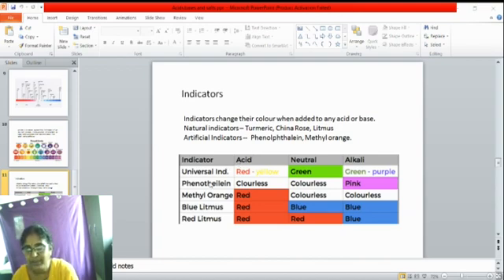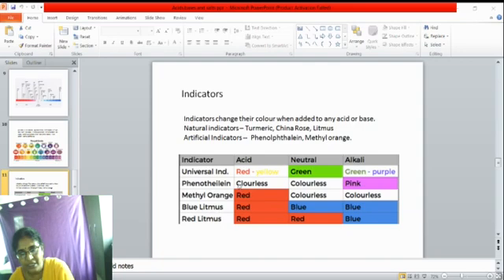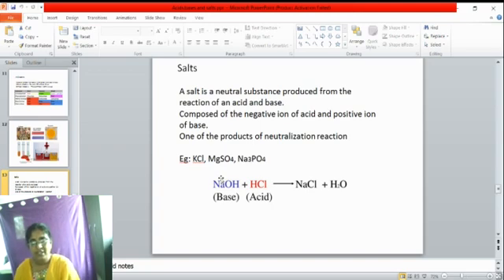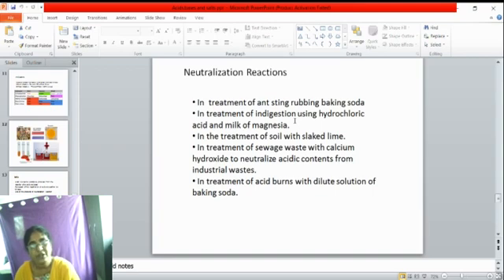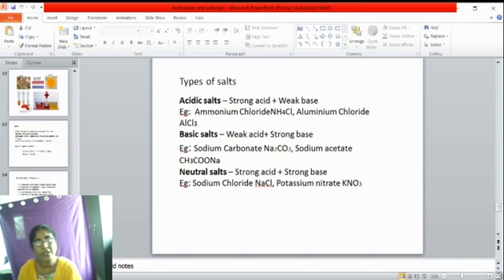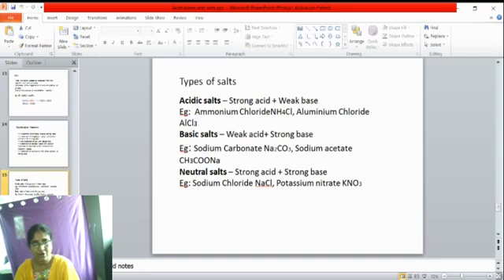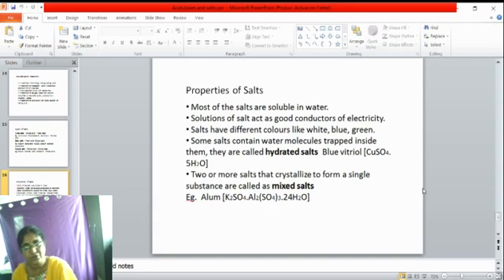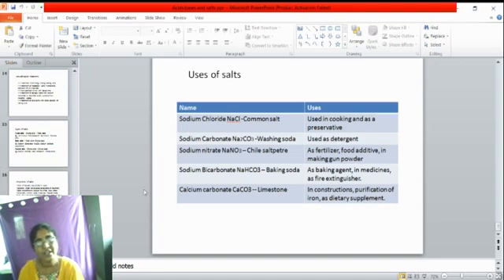Class VII ,Science : Acids, Bases and Salts (Session 2)